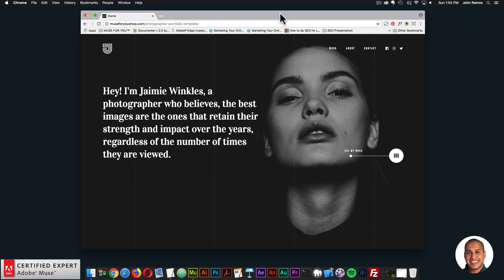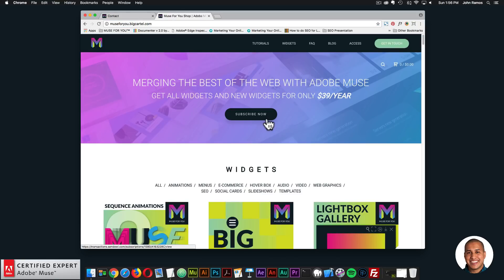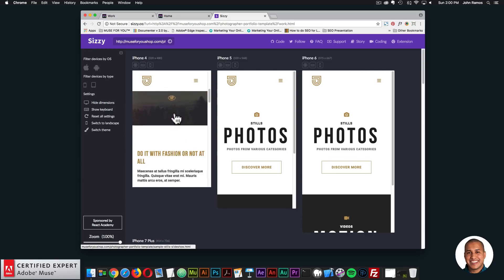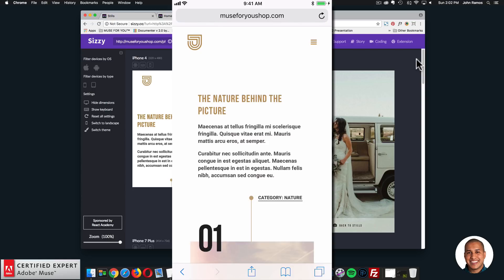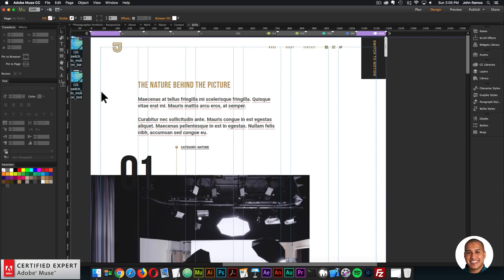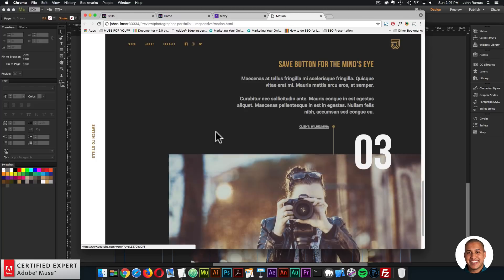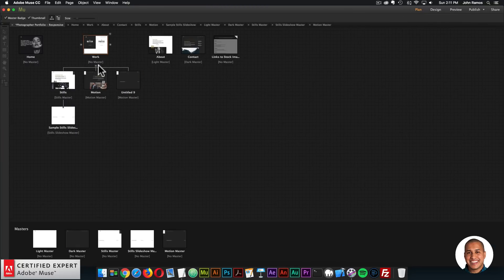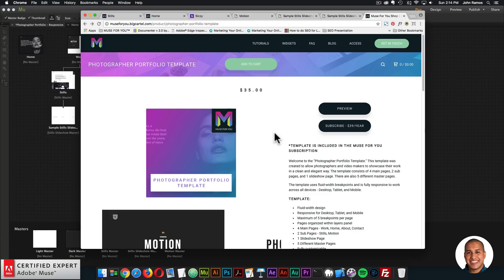Photographer Portfolio Template | Adobe Muse CC